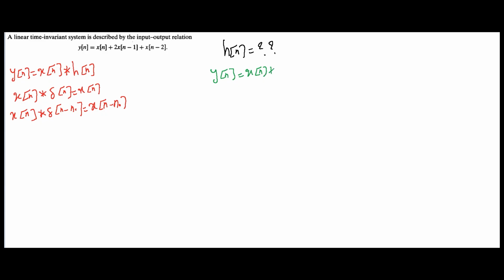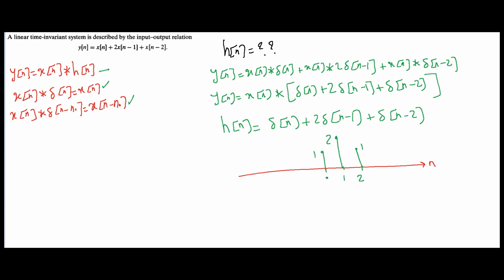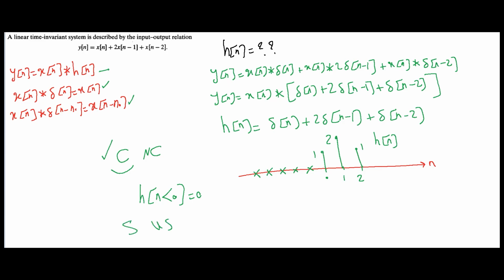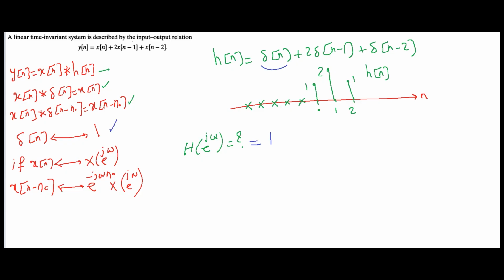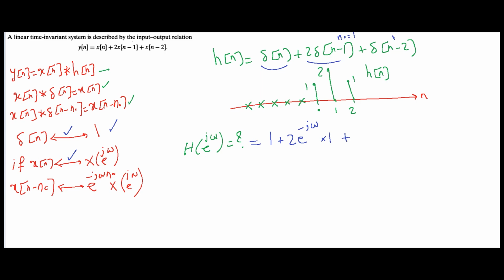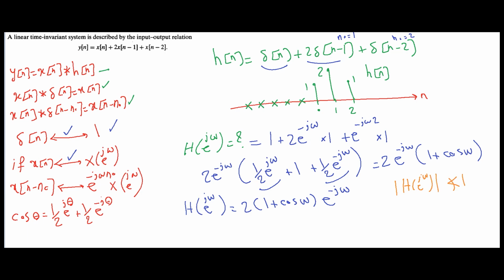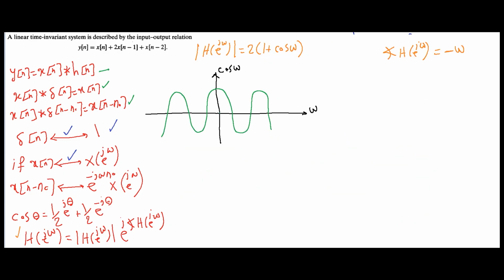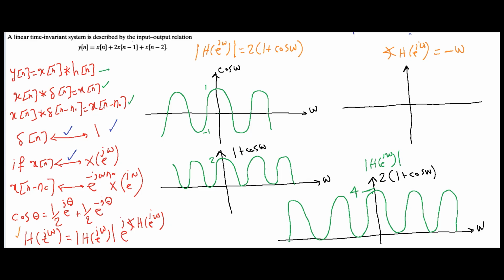Signals and Systems | LTI System Analysis | Impulse Response, Frequency Response | Solved Example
In this video, we solve a comprehensive Signals and Systems problem that covers several fundamental concepts of discrete-time LTI systems. Starting from the input-output relationship, we derive the impulse response of the system and then determine whether the system is causal and stable. Next, we compute the frequency response using the Fourier Transform and finally obtain and sketch both the magnitude response and the phase response.